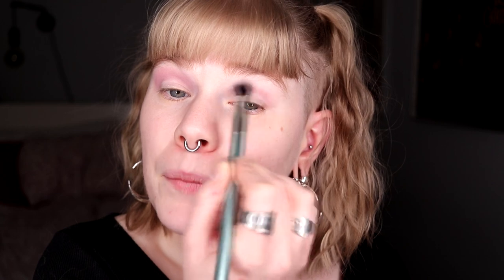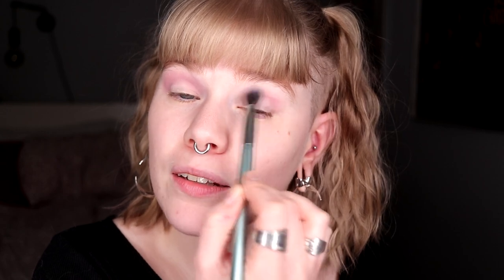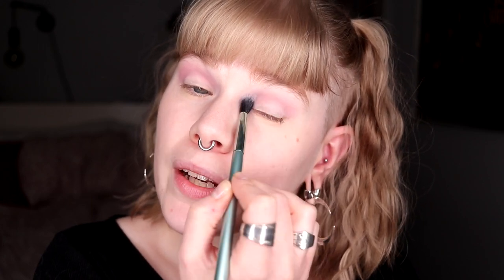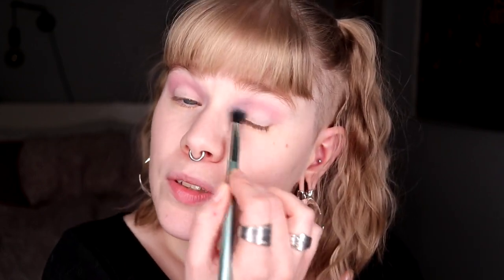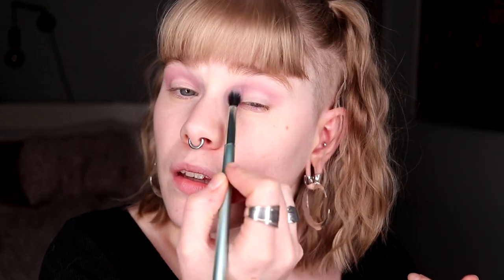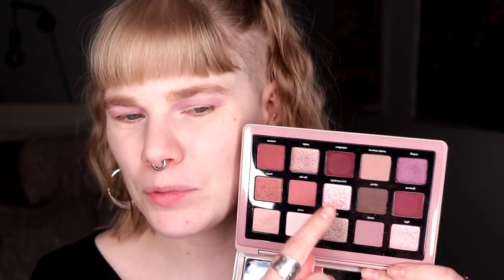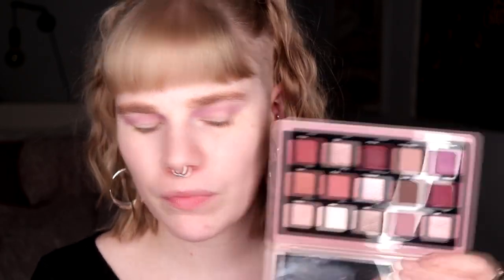| HIGH END ISN'T FOR ME | Natasha Denona Retro |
Hi!
Time for another look with the Retro palette from Natasha Denona and i'm really trying my best to like this palette.

BASE:
BeautyAct Dewy Skin Primer Oil
The Body Shop Fresh Nude Foundation - Fair 1N
Nabla Re-Generation Concealer - Porcelain
Nabla Pressed Powder - Light
LH Cosmetics Infinity Filter - Light
Nabla - Ambra, Kendra & Ozone
EYES:
GlossGods That Base - Shade 4
NYX Cosmetics Glitter Primer
Natasha Denona Retro - Andy, Grove, Phsycadelic & Swing
Colourpop - Amethyst Hour
LIPS:
LH Cosmetics - Cherry (majestick)

FAQ:
From: Sweden
Cruelty Free: Yes
Born: 1989
Ears: 20 mm
Septum: 2,4 mm (2,4 mm x 8 mm)

EQUIPMENT:
Camera: Canon EOS 77D
Editing program: Sony Vegas Pro 13
Lights: Day light and/or 2 soft boxes